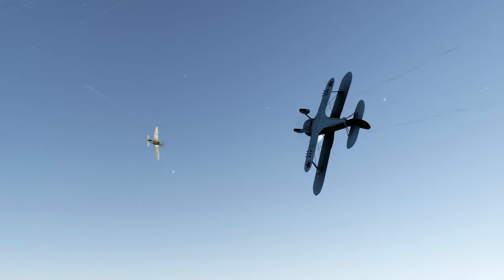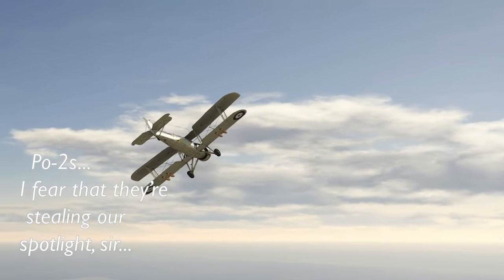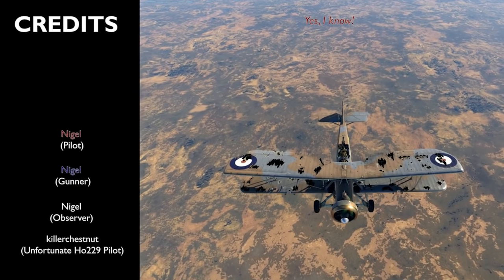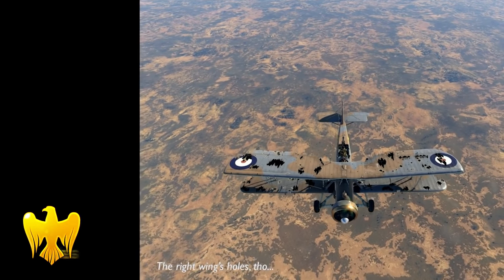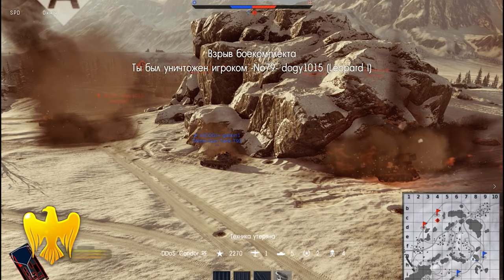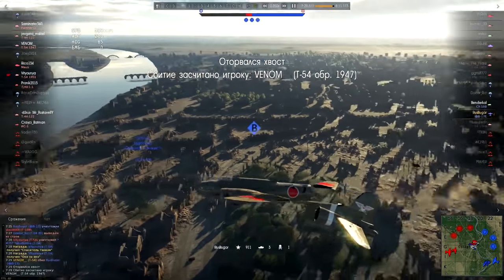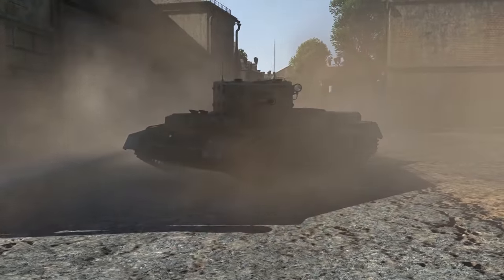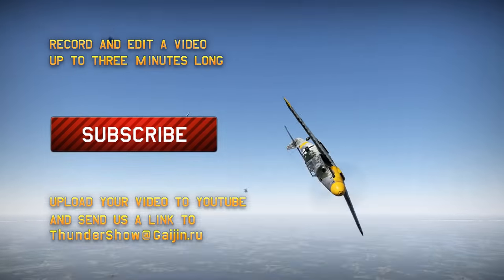Thunder Show: One in a million ricochet